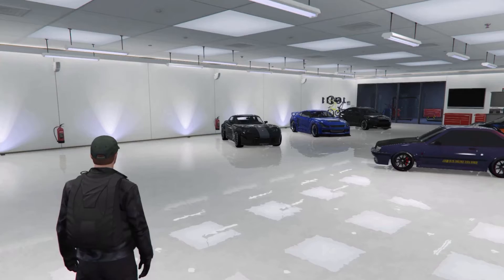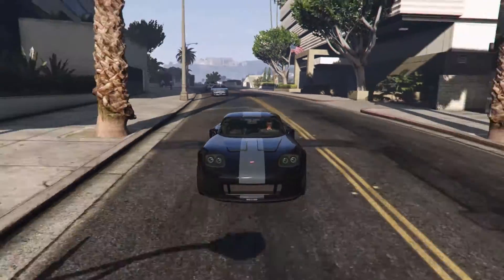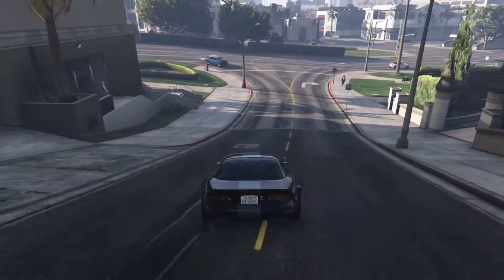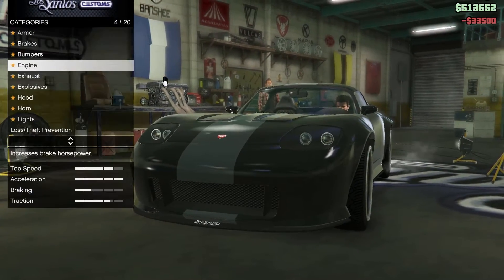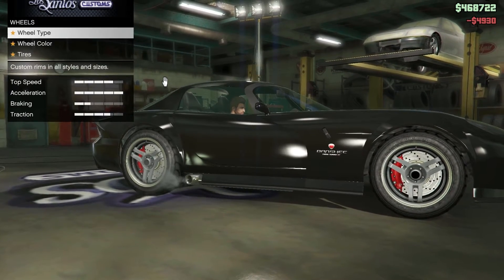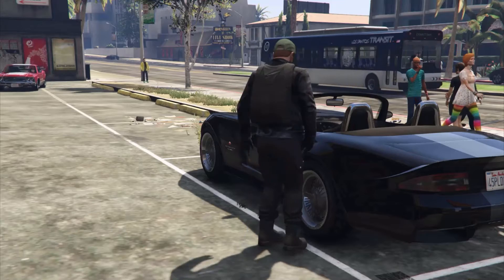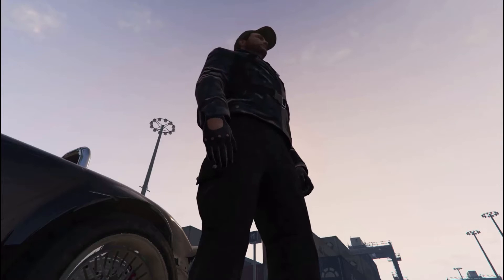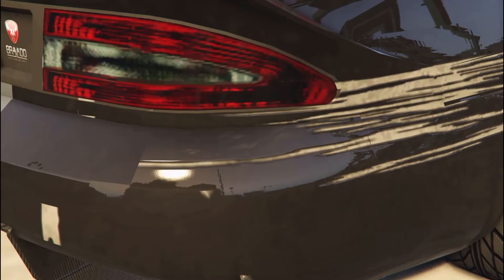GTA 5 LEARNING TO DRIFT THE BEST WAY!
Today we take a trip to the local gta 5 drift spot and take the banshee out for a spin. Our mission? Leaning to drift.